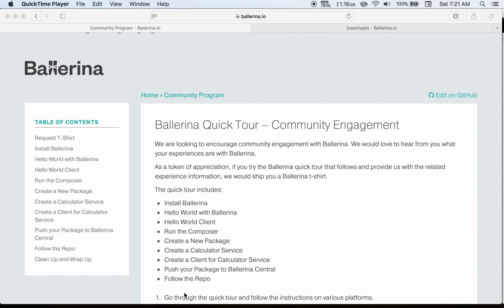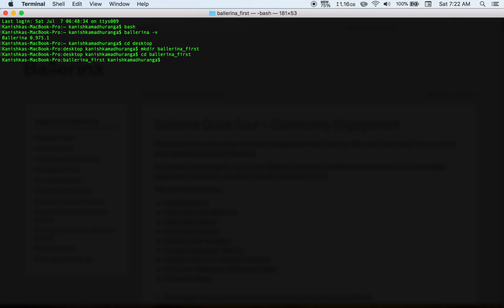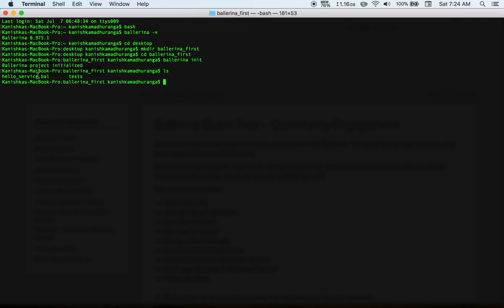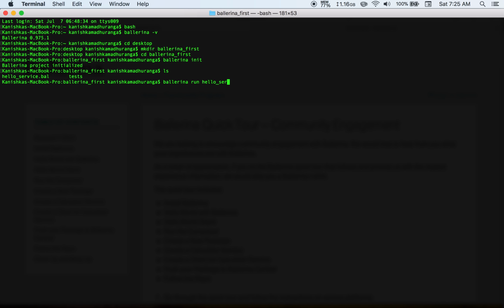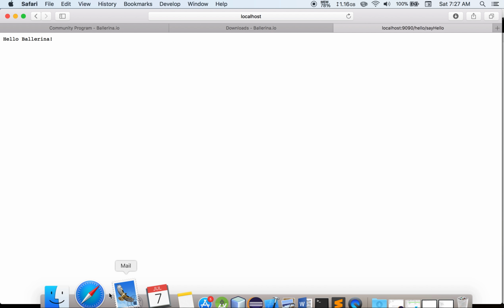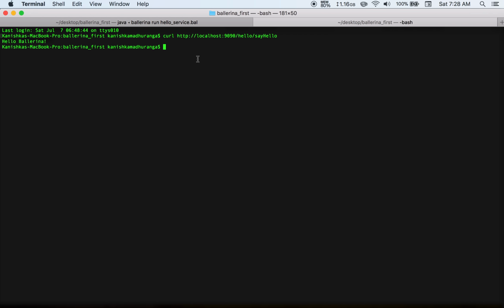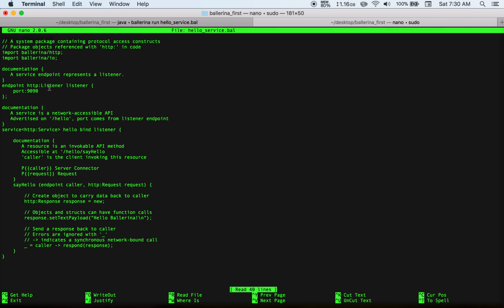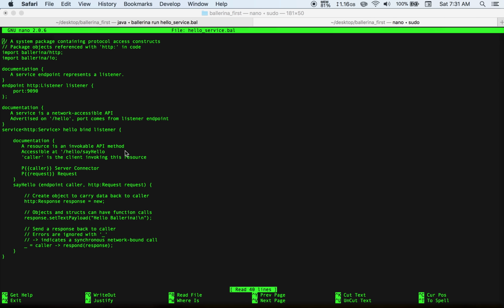3 First Service With Ballerina